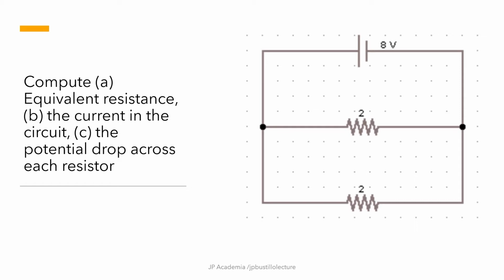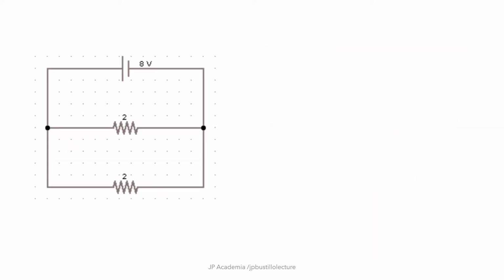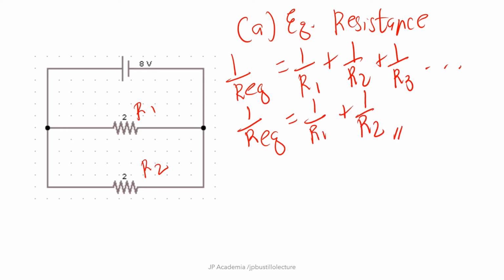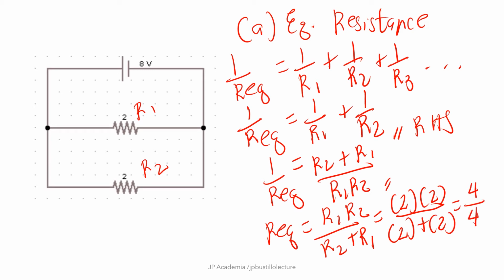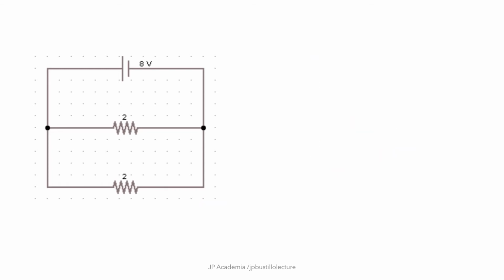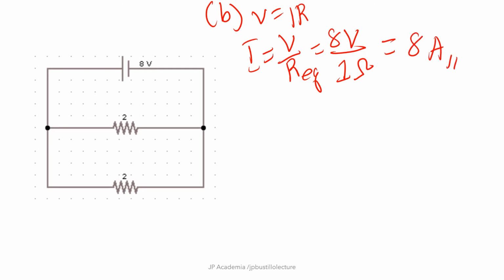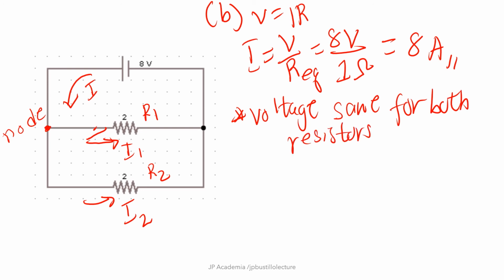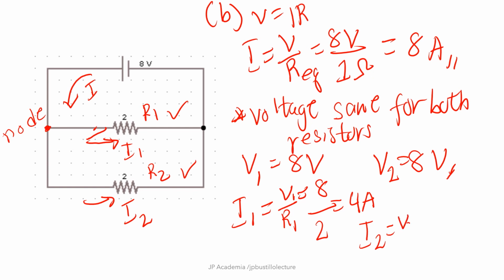Parallel Circuit Example (Equivalent Resistance, Current, & Voltage Drop)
This is a simple example of how to calculate the equivalent resistance, current of a parallel circuit, and the potential/voltage drop across each resistor.